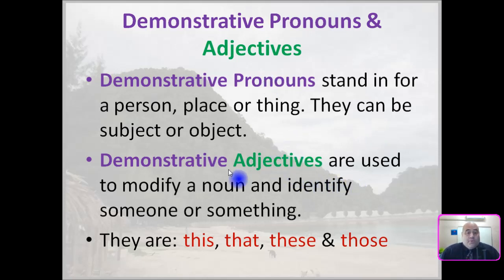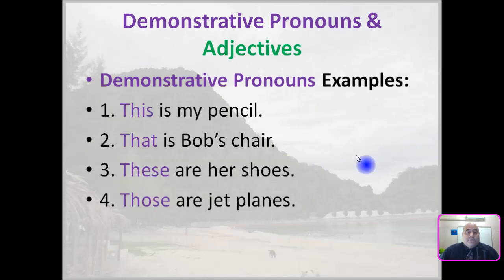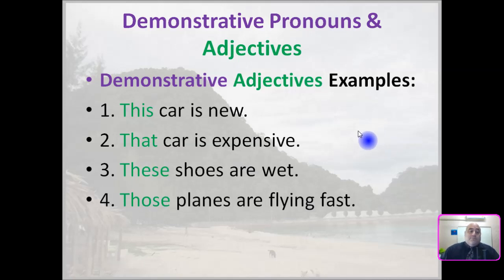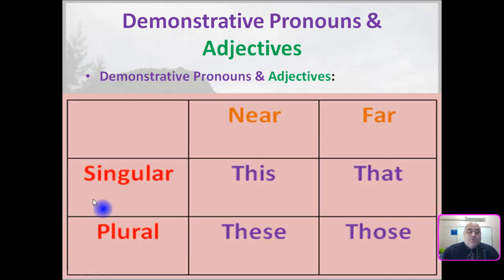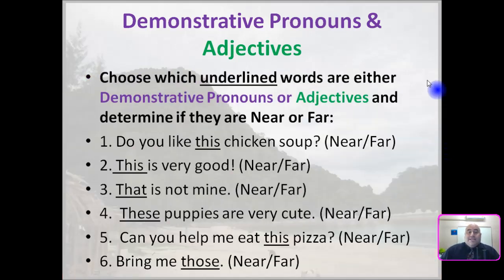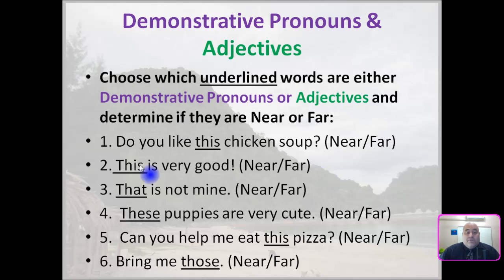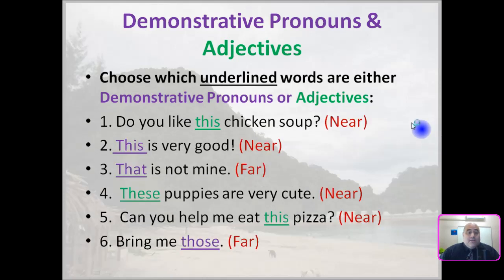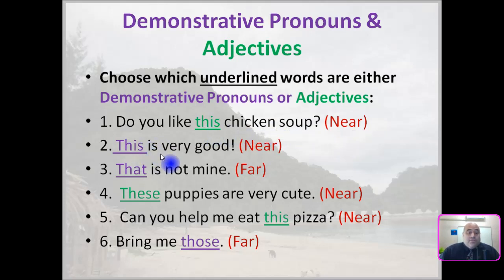How to use Demonstrative Pronouns & Adjectives With DouglasESL Lesson 3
will help English learners to understand how Demonstrative Pronouns & Adjectives are used in English conversations, writing sentences & grammar structures. Increase your English Pronoun usage in sentences & Business English with this lesson.